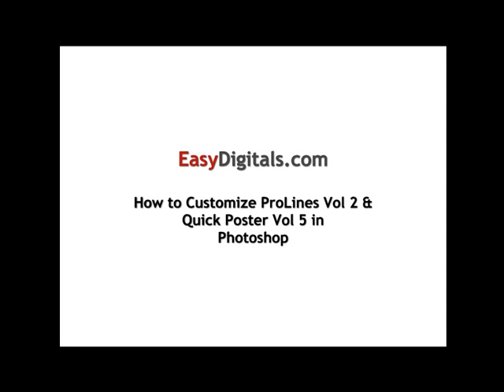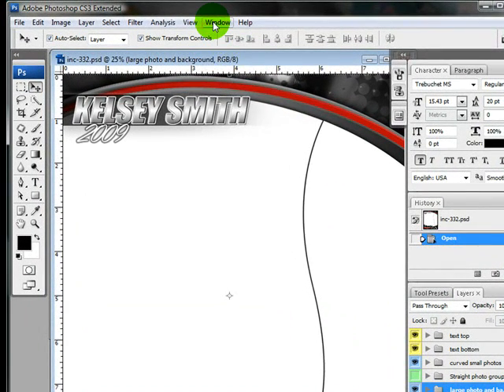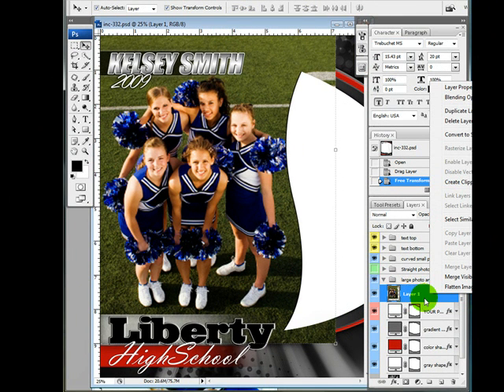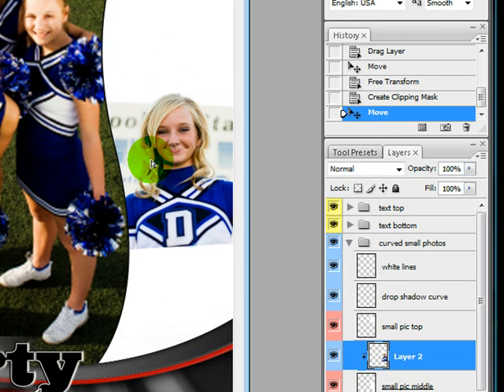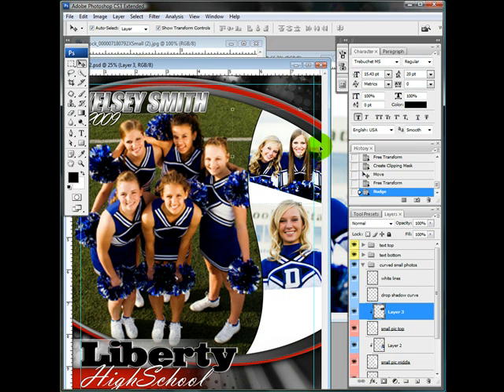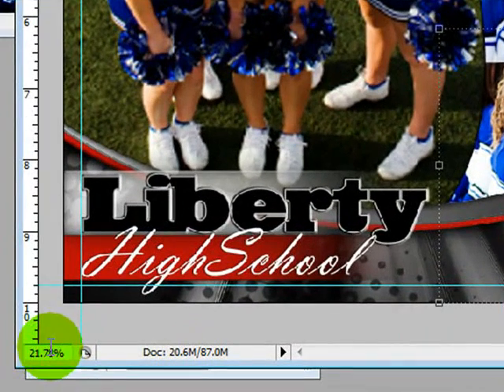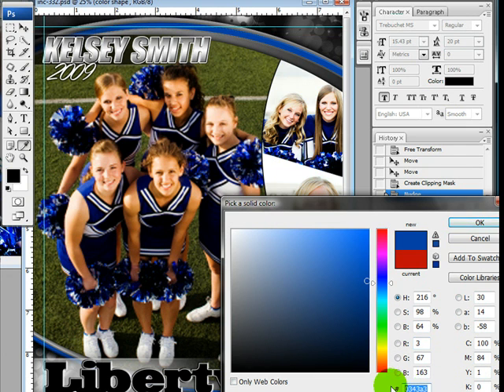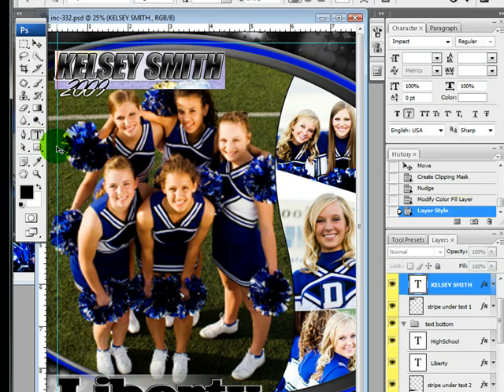Prolines Vol 2 Sports Poster Tutorial Photoshop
How to customize the prolines vol 2 and quick posters.